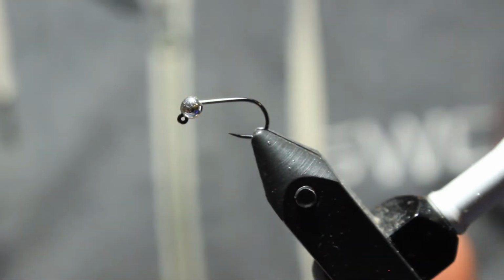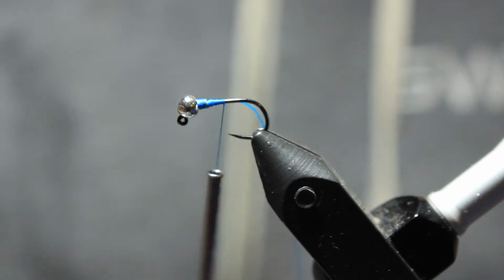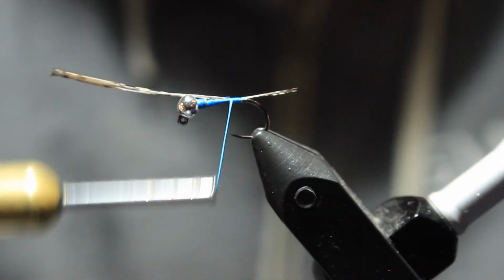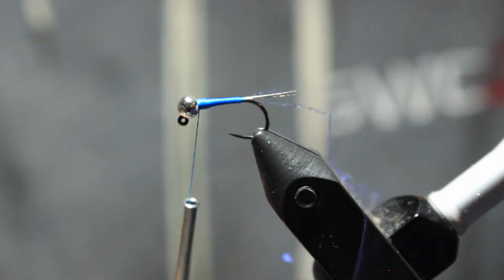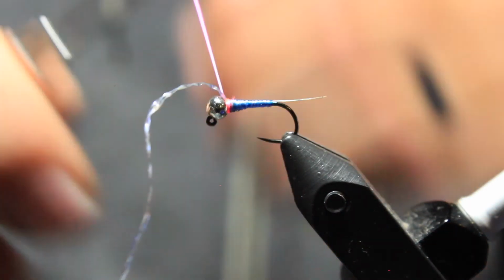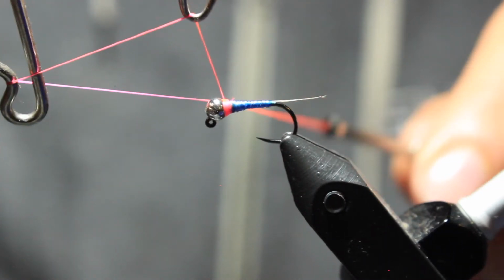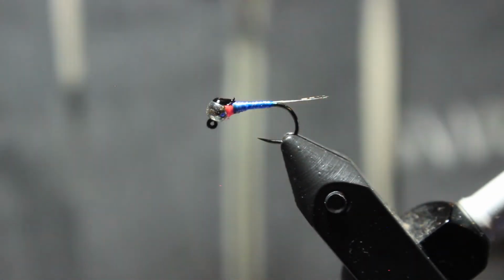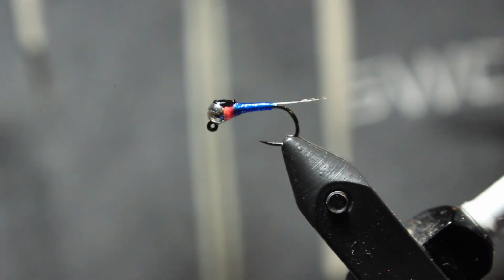Fly Tying UV Blue Perdigon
Tying a UV Blue Perdigon.

Hook: Fulling Mill Jig #14
Bead: Fulling Mill Slotted Tungsten 2.8mm Silver
Lead: .015
Thread: UTC 70 Peacock Blue
Tail: 3 or 4 Coq de Leon Fibers Medium Pardo
Body: UV Blue Krystal Flash
Hot Spot: UTC 70 Fl. Pink
Wing Pad: Black Nail Polish
Resin: Solar Ez Bone Dry